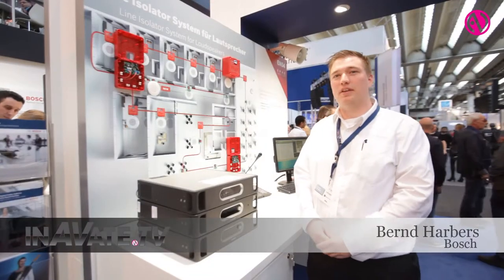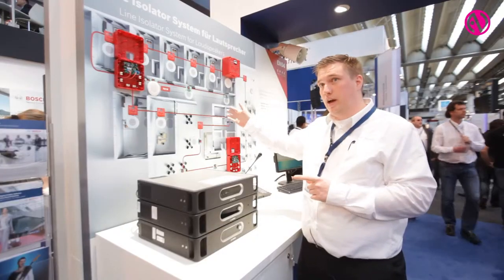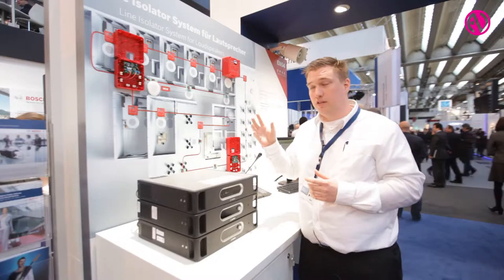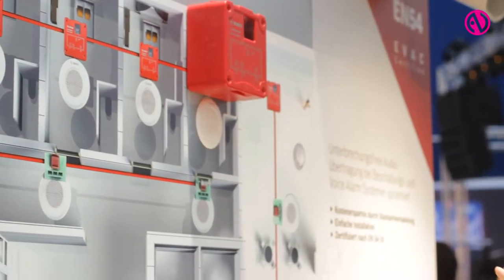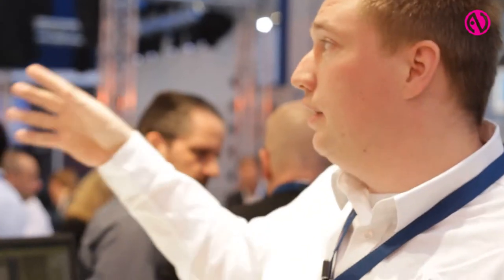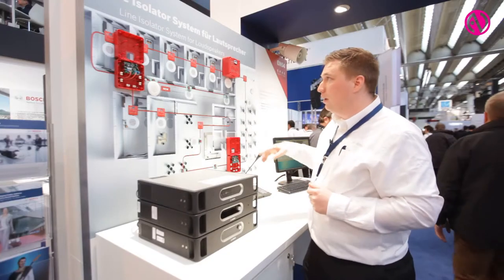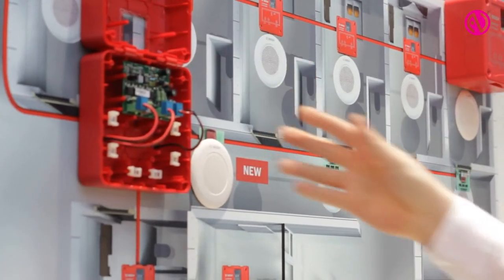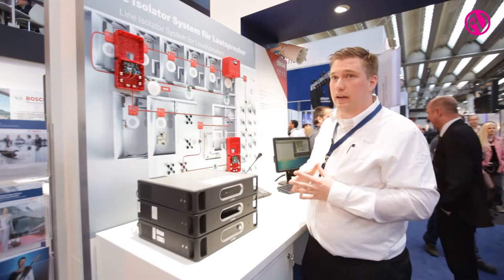Bosch launches loudspeaker Line Isolator System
Bernd Harbers from Bosch discusses the company's new Line Isolator System for loudspeakers at Prolight + Sound 2014.